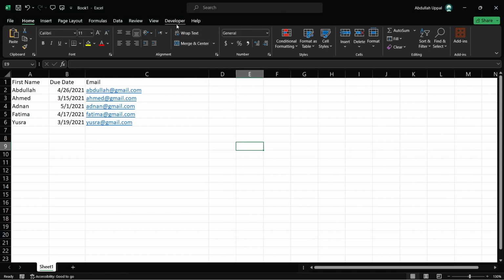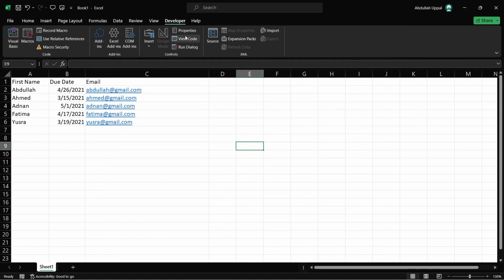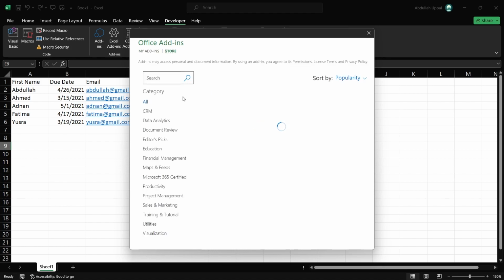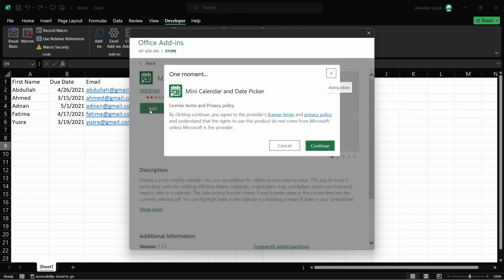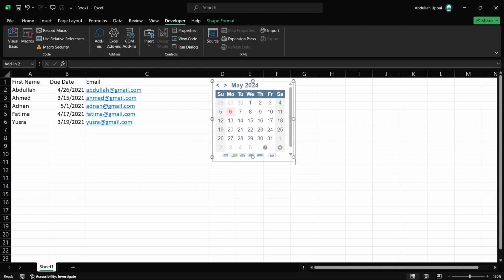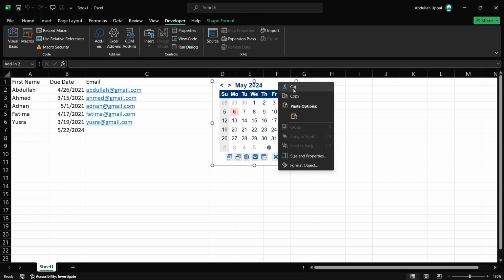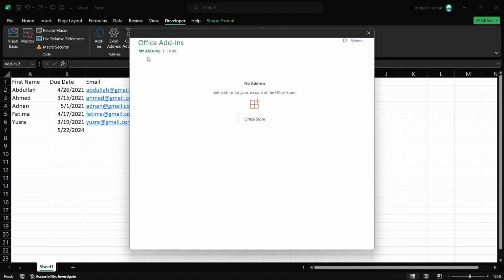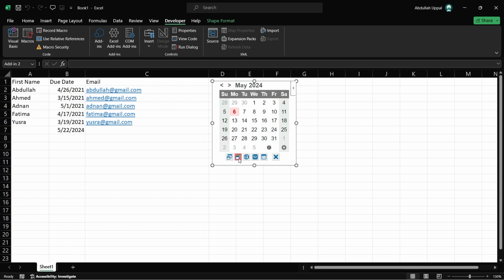How To Insert a Calendar in MS Excel - Easy Guide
A short tutorial on staying organised using a calendar in Microsoft Excel.